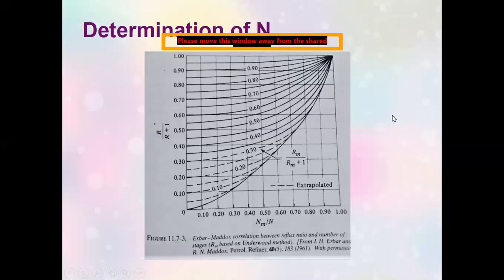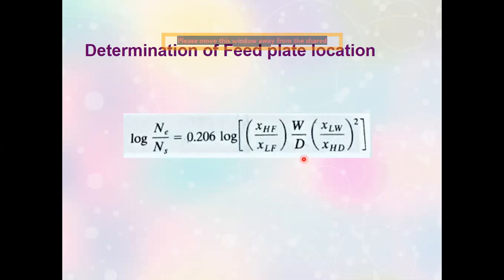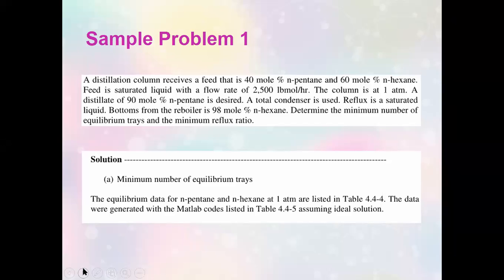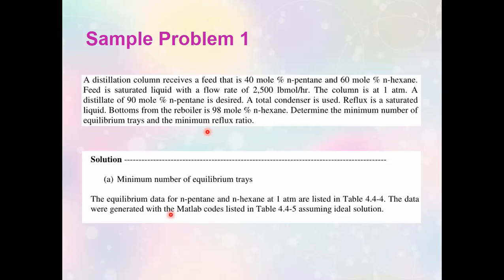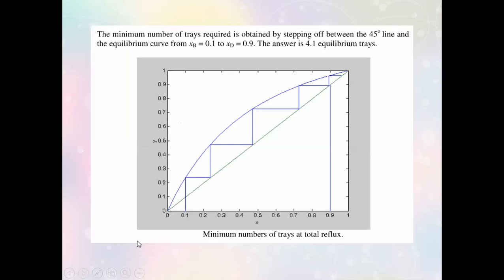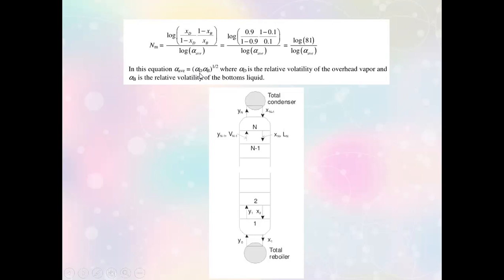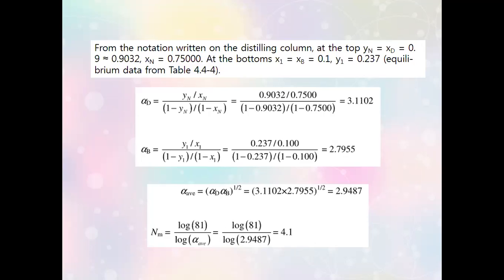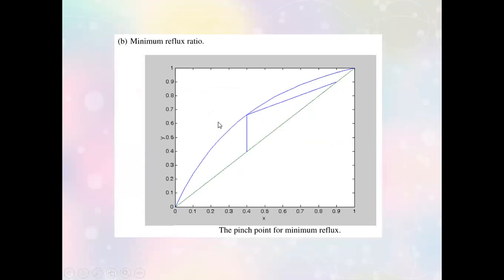Distillation Part 2